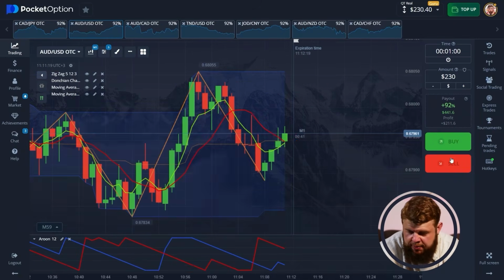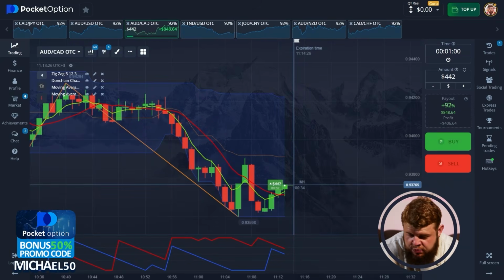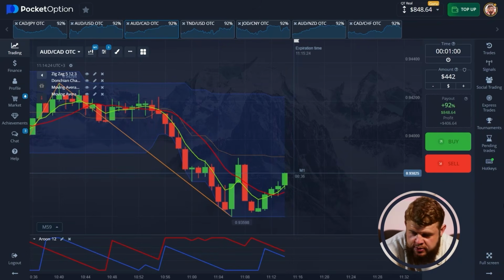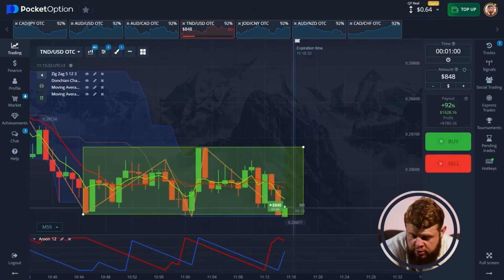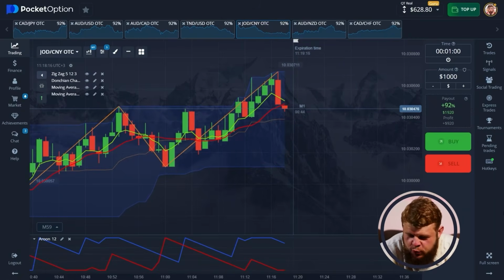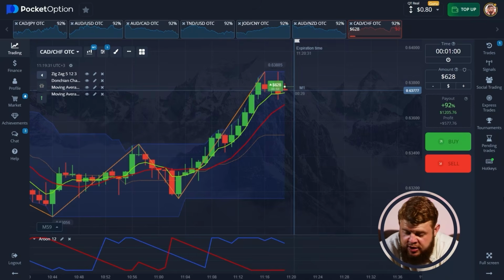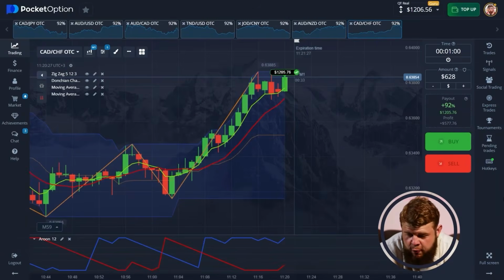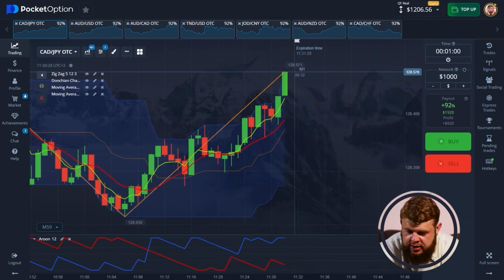REMEMBER THESE KEY ZONES ! Trading Chart Patterns Explained ! Best Trading Time For Beginners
Trading Chart Patterns Explained during the best trading time for beginners helps me REMEMBER THESE KEY ZONES when I trade CAD/JPY with Aroon and pullback setups on support and resistance.
I teach you how to combine these tools step by step so you can read the market like I do in real time.
This approach works great for day trading small account tips and trading psychology for beginners because I focus on how to manage risk in trading without overexposing myself.
I also cover day trading tips for growing a small account and beginner trading psychology mistakes and solutions to help you avoid common pitfalls.
Chart patterns explained for beginner traders and how to manage risk in small account trading are topics I revisit often along with the best time of day to trade for beginners.

⏱️ TIMESTAMPS
0:00 Open buy on CAD/JPY due to Aroon oscillator oversold and expected pullback reaction
1:19 First trade closed with profit, balance around $230
1:52 Open buy at support line zone for pullback, invested $442
2:21 Trade closed with profit, balance $848
3:47 Trade closed with profit, balance around $1628
4:33 Lost $1000 on buy trade
4:57 Open buy above Moving Average, invested $628
5:46 Open buy in upgoing trend, invested $11000 and lost $1000
6:07 Session ends with small profit, balance around $200

day trading small account tips
trading psychology for beginners
how to manage risk in trading
trading chart patterns explained
best trading time for beginners
day trading tips for growing a small account
beginner trading psychology mistakes and solutions
how to manage risk in small account trading
chart patterns explained for beginner traders
best time of day to trade for beginners